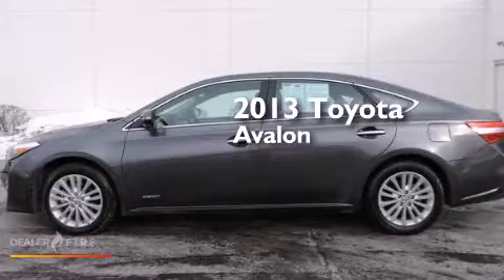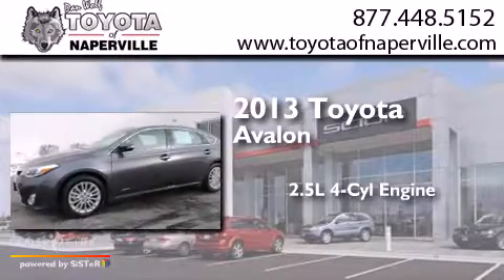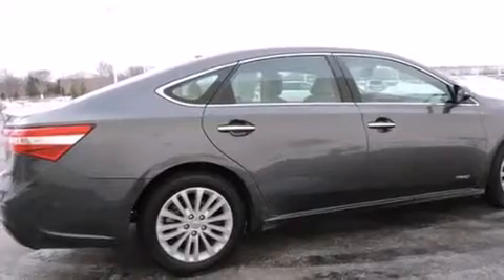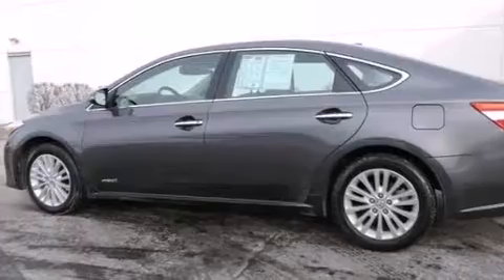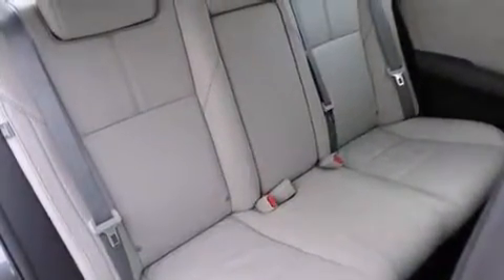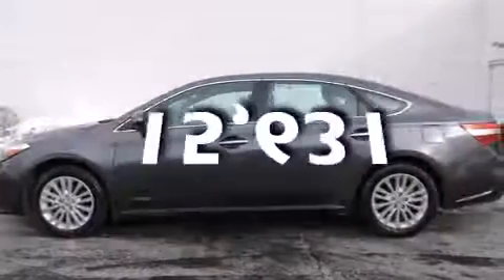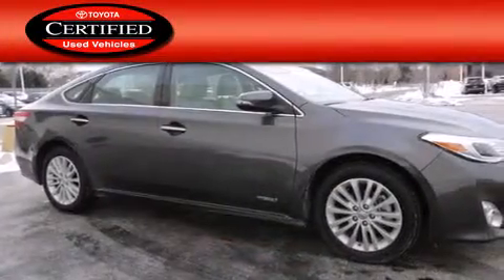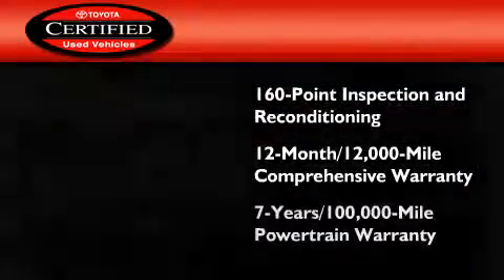Pre-Owned 2013 Toyota Avalon Napervillle IL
We have been honored to serve the Napervillle IL area , we promise that your experience at our dealership will exceed your expectations ! Year : 2013 Make : Toyota Model : Avalon Engine : 2.5l 4-cylinder atkinson-cycle dohc 16v Trans . Napervillle , IL 60540